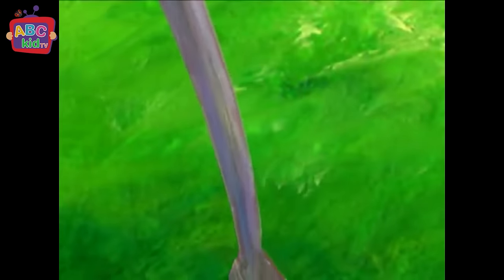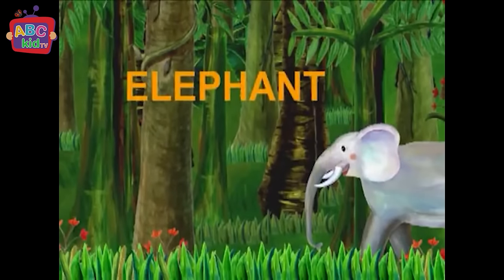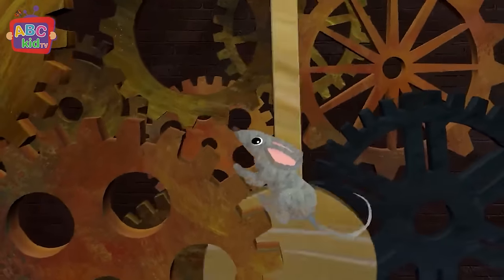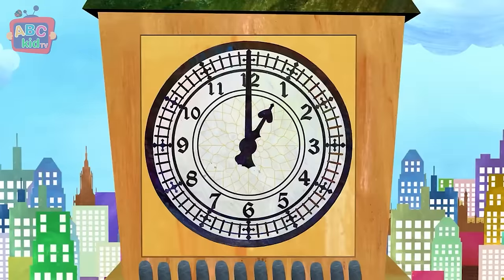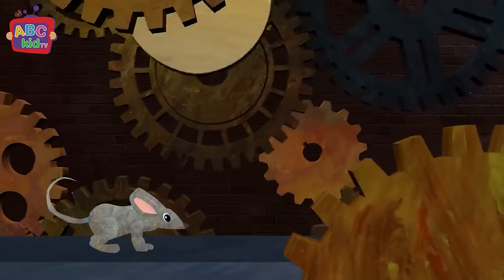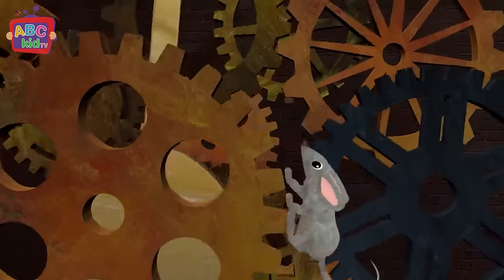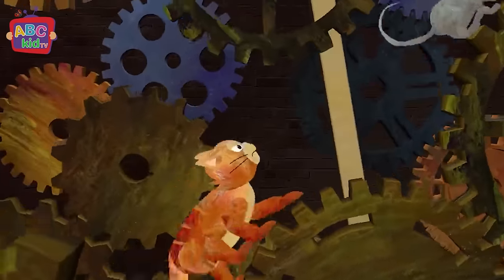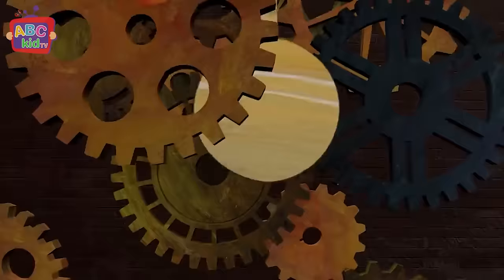Alphabets in the Jungle | Preschool Learning - ABC KidTV | Nursery Rhymes & Kids Songs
Learning the ABC's are fun. Learn the letter g in lower case here

Welcome to ABC Kids TV Preschool Learning! A educational community for kids and toddlers to grow their brains and excel in the fundamentals of reading, math and a diverse array of K-5 subjects. Learn your ABC’s and 123’s with fun nursery rhymes and fun original songs.

About Moonbug Entertainment:

Moonbug is a global entertainment company that creates and distributes inspiring and engaging stories to expand kids’ worlds and minds. Founded in 2018, with offices in London and Los Angeles, Moonbug creates, produces and publishes thousands of minutes of video and audio content every month with the goal of teaching compassion, empathy and resilience to kids around the world.